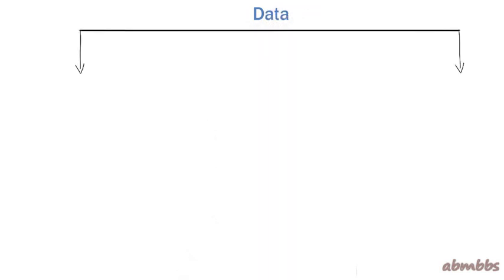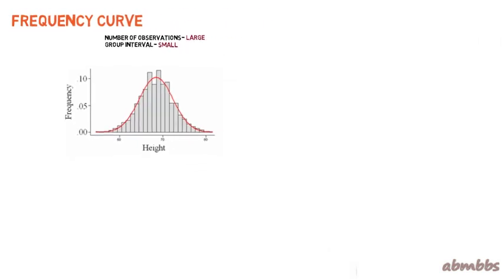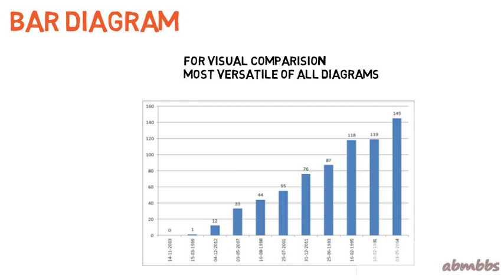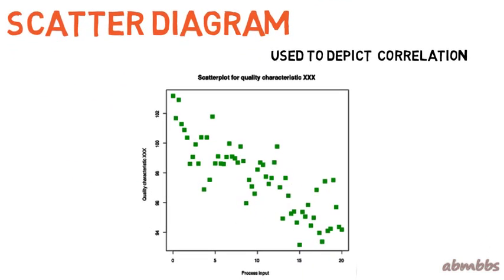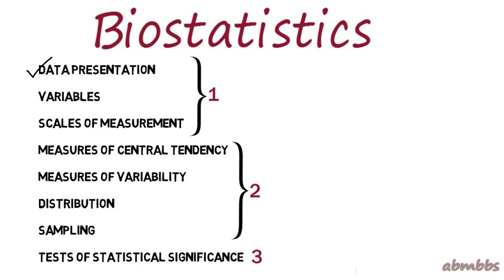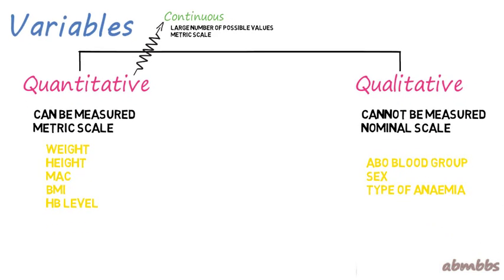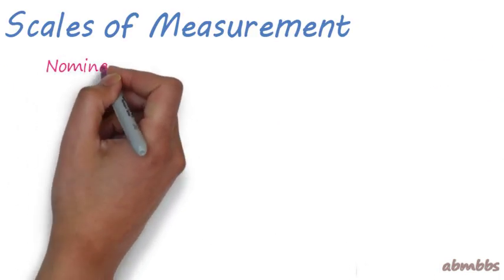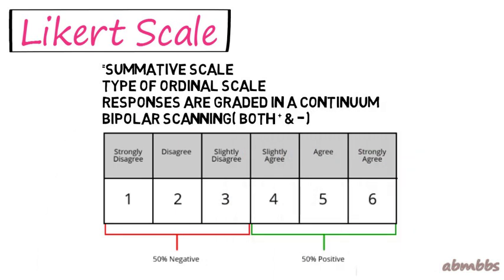Biostatistics Part 1 PSM Videos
This is an animated lecture video on " BIOSTATISTICS " chapter  from the PARK TEXTBOOK of COMMUNITY MEDICINE.

Hi. welcome to abmbbs. Now the basic Biostatistics needed in mbbs can be divided into these broad headings.I will be dealing with the first 3 in this video.The next 4 topics will be covered in a 2nd video.The remaining extra topics will be covered in a 3rd video.
So...the first topic is data presentation. we all know that data can be subdivided into 2 categories...Quantitative & qualitative.So now we will discuss about the various ways to present quantitative data.

1st is HISTOGRAM. a histogram is a graphical presentation for continuous quantitative data. the continuous groups are plotted on the X axis & the frequencies are marked on the Y axis.

Next come FREQUENCY POLYGON. it is similar to a histogram except that it is made by joining mid points of class intervals at the heights of frequencies.

Next is FREQUENCY CURVE. it is basically a frequency polygon that has a large number of observations & reduced group intervals. hence the angles are smoothened & it becomes a curve.

Next is a LINE CHART. its also known as LINE GRAPH. it shows the trend of an event over time.

Next is CUMULATIVE FREQUENCY DIAGRAM...its also called OGIVE. it is a graph of cumulative relative frequency distribution.

Finally there's the SCATTER DIAGRAM or DOT DIAGRAM. its also called CORRELATION DIAGRAM. because , it is used to depict correlation between 2 variables. I will be coming back to SCATTER DIAGRAM in a minute. This brings us to the end of the quantitative methods of data representation. Now we talk about the Qualitative methods of data representation.

First is BAR DIAGRAM. it is used for visual comparision of magnitude of different frequencies. it is considered to be the most versatile of all statistical diagrams..

Next comes. PIE or SECTOR DIAGRAM. here, the categories are represented as a percentage of the total 100%. But remember , for pie diagrams...all the pie categories must be mutually exclusive...

Next there's PICTURE DIAGRAM or PICTOGRAM. it is a method of data representation for the common man to understand...so it often contains pictures.

Finally there's MAP DIAGRAM or SPOT MAP. it is prepared to show geographical distribution of frequencies.Here each dot marks 1 frequency. this completes the methods of data representation. Now ,coming back to SCATTER DIAGRAM. we have understood that it is used to depict correlation. but how???. look at the diagram of the left. here the dots are arranged in such a manner that their average forms a straight line whose slope is positive. this slope is the CORRELATION COEFFICIENT 'R'. when the CORRELATION COEFFICIENT 'R' =+1. then it is called positive correlation. now. look at the diagram in the middle...here ,,the dots are arranged in such a manner that their average forms a straight line , whose slope is negetive. so R=-1 & the correlation is said to be negetive. finally,,...look at the diagram on the left...here, no straight line can be drawn , because the dots are arranged diffusely. so there is no correlation...

Next we come to the topic of variables. a variable is a character or attribute that varies from person to person & from time to time. so...variables can be divided into Quantitative & Qualitative variables. QUANTITATIVE Variables are the ones that can be measured directly on a metric scale. example..weight, height, Mid arm circumference. QUALITATIVE Variables are the ones that cannot be measured. hence they have a nominal scale...typical examples include ABO blood group, sex & type of anaemia. If you are wondering what is a nominal scale ,,,dont worry...i will be discussing the types of scales in a minute.

Guys. thank you for watching this video...Please be sure to like , share & subscribe if you like our work. You can also review our FACEBOOK page..the link is available on the description below. Bubyeeee. & happy learning..

Review our FACEBOOK PAGE...